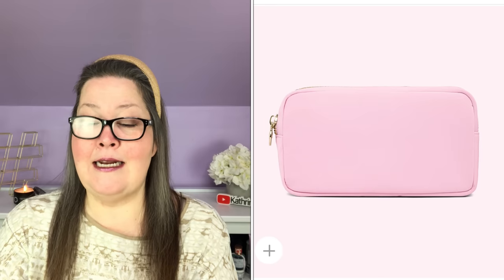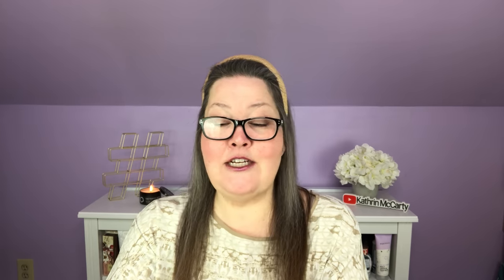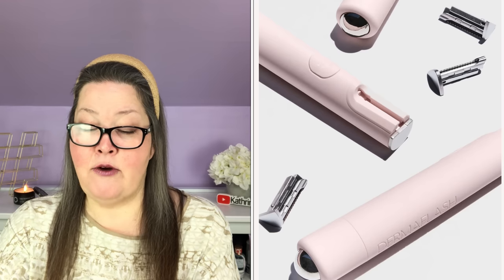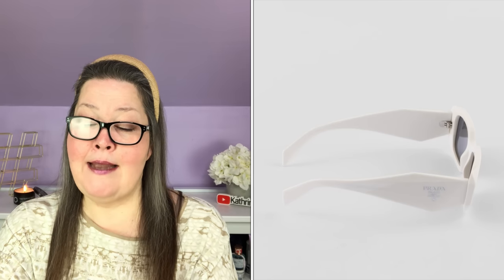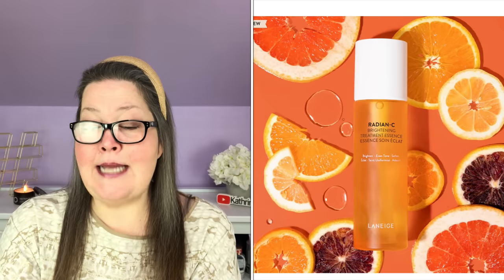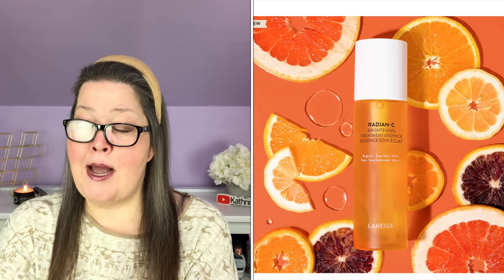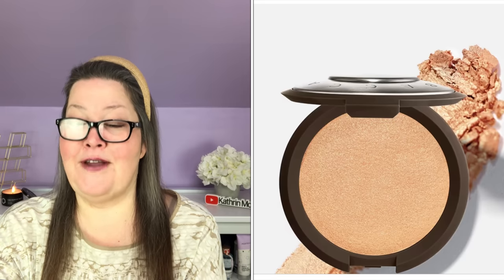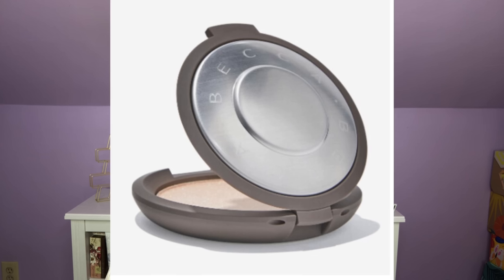Fabfitfun SPOILERS Summer 2023 / Boosts & New reFill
Fabfitfun Spoilers 10 Boosts and 2 new reFills! Summer 2023 ☀️

Universal Yums - Link Below for $5 off your 1st box

Norlii
$15 off your first box with MCCARTY15